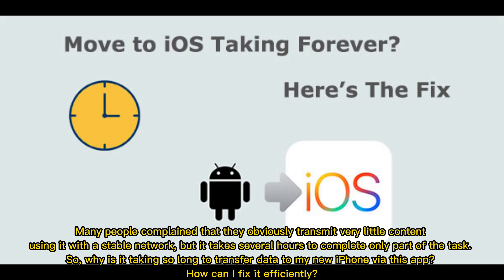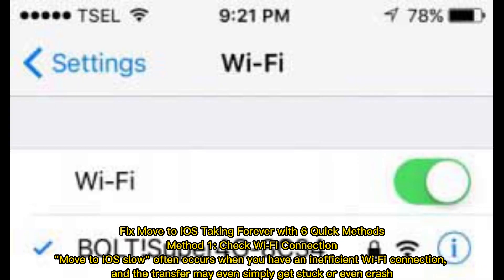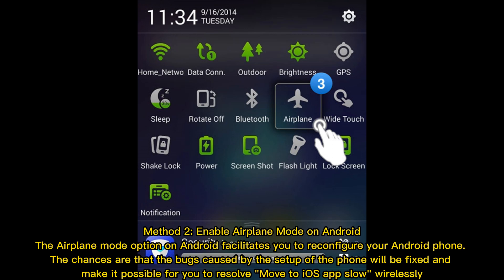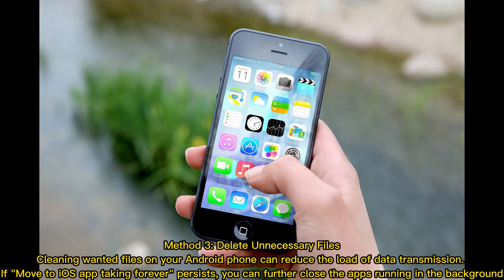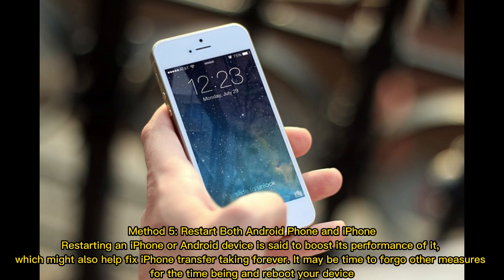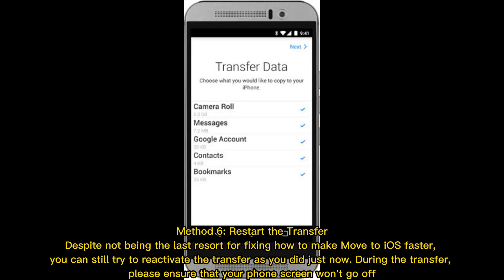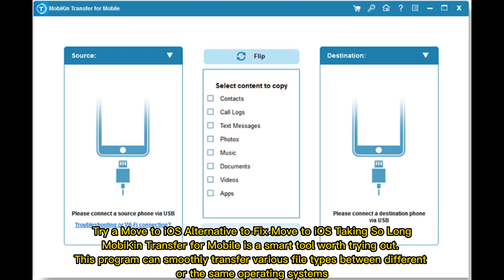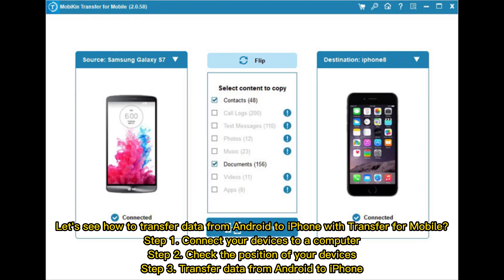How to Fix Move to iOS Taking Forever or Slow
Why is Move to iOS taking so long to transfer data to a new iPhone? This guide covers the reasons and fixes for Move to iOS taking forever. Plus, you can also use its alternative for data transfer.